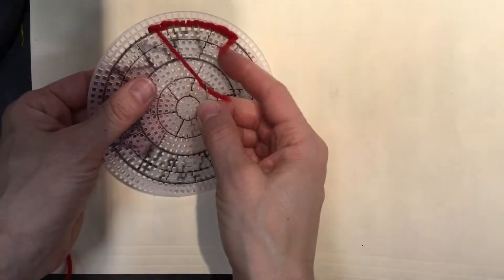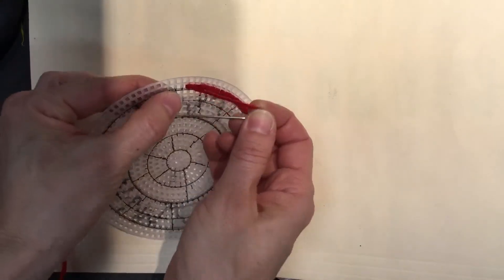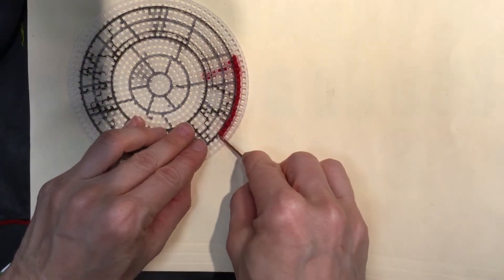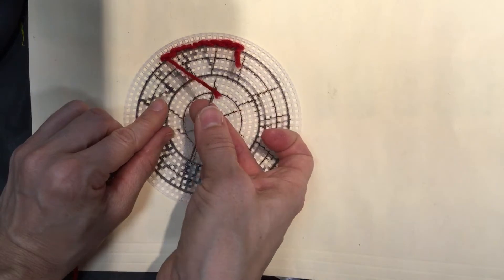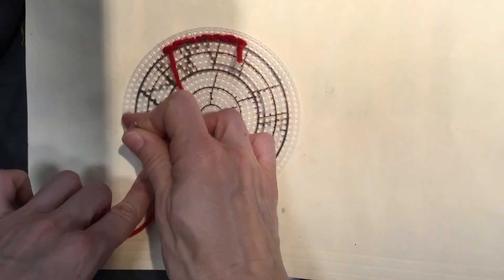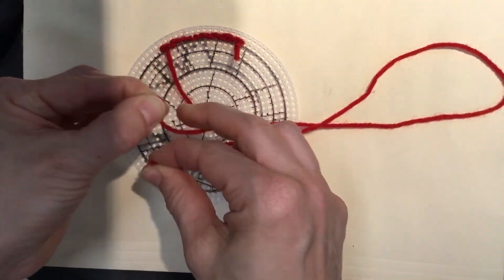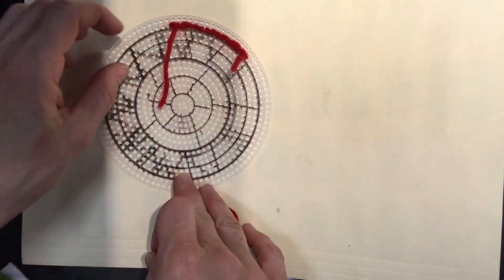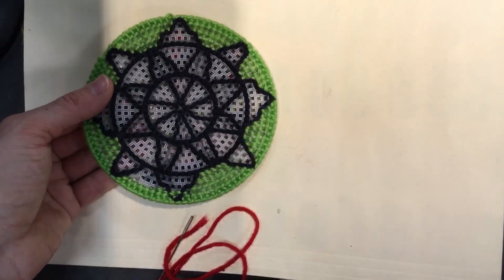Step 5 Finishing a Color or Thread. When You Run Out of the Color You Are Using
This video talks about how to finish with the color on your needle and either get more of that same color or get a new color.